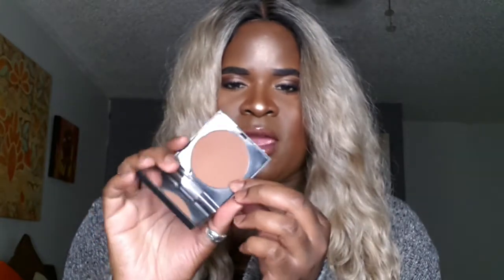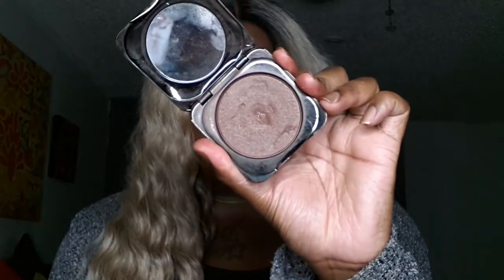The Best Bronzers For DARK SKIN Updated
Here is my updated bronzer video